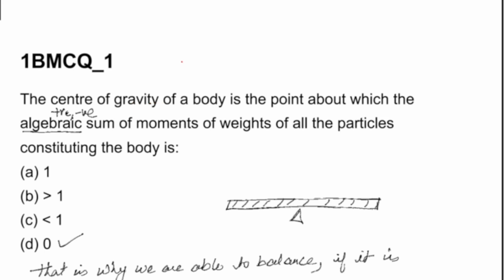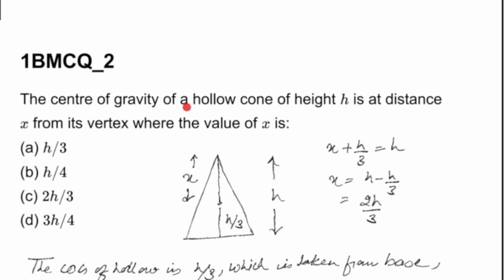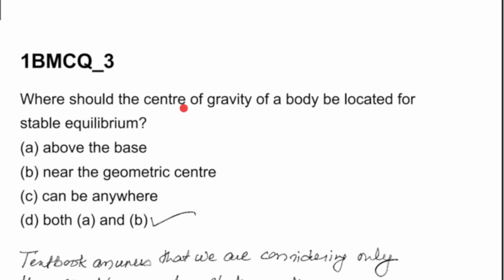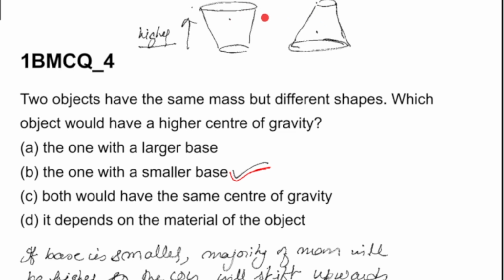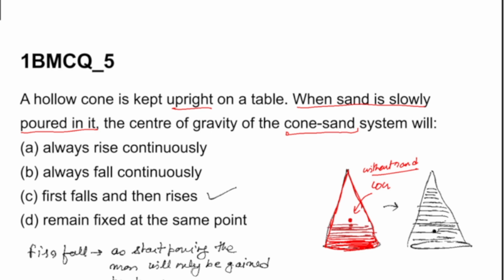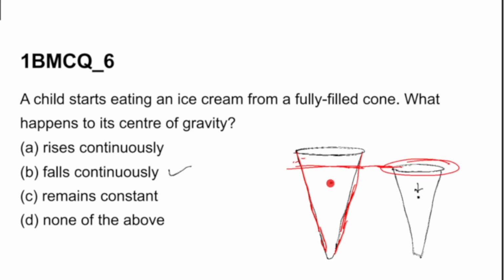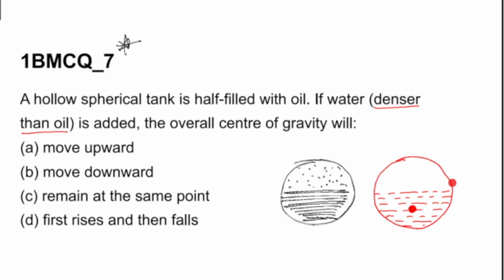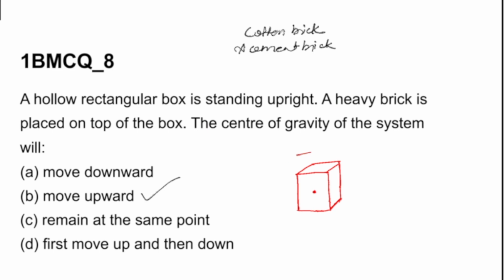ICSE Class 10 Physics | Force MCQs 1B | Selina Solutions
In this video, we solve the MCQs from Exercise 1B of Chapter 1: Force from Selina Concise Physics for ICSE Class 10.

Each question is explained with the correct answer and the reasoning behind it, helping students strengthen their conceptual understanding and prepare effectively for school exams and the ICSE Board Examination.

Chapter: Force
Exercise: 1B MCQs
Book: Selina Concise Physics – ICSE Class 10

Topics covered:
• Force and its effects
• Concept-based MCQs
• Exam-oriented explanations

Watch the complete Force playlist for all MCQs, numericals, and chapter-wise solutions.